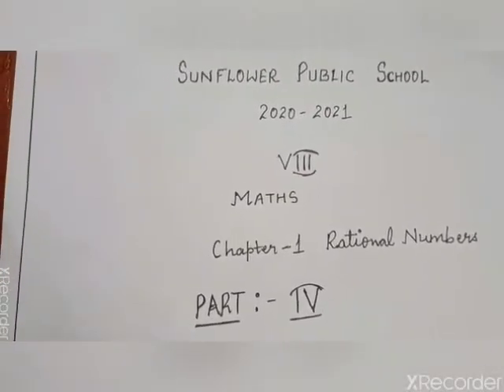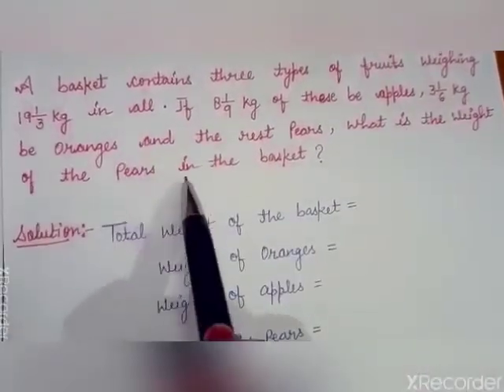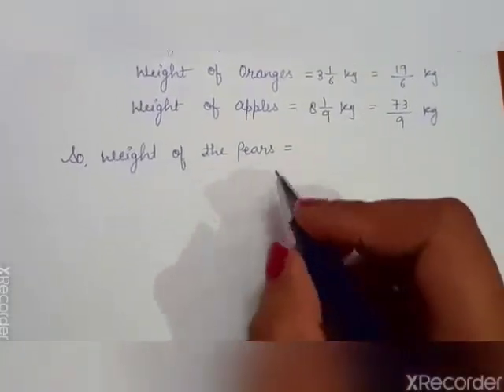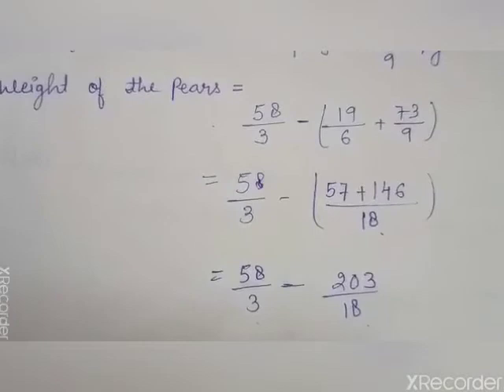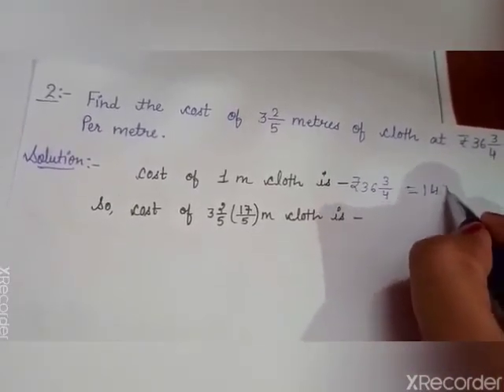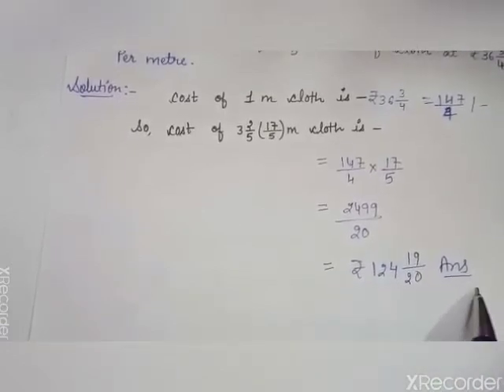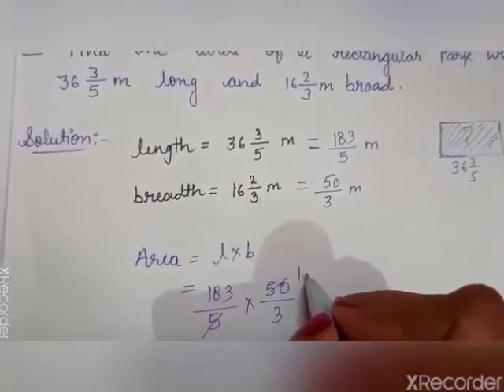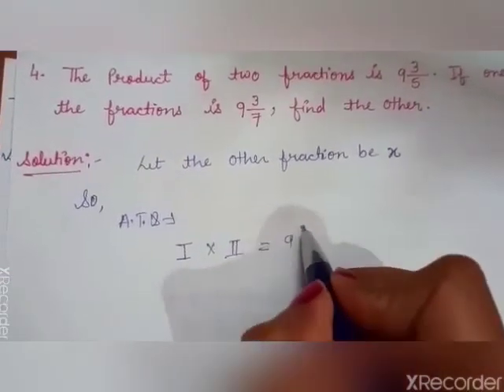Class 8 Maths Rational Number Part 4